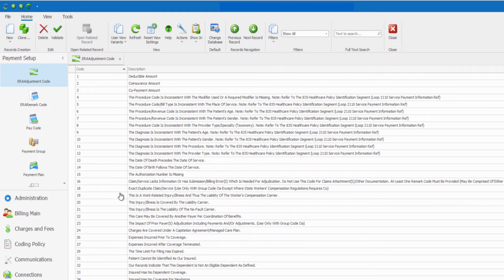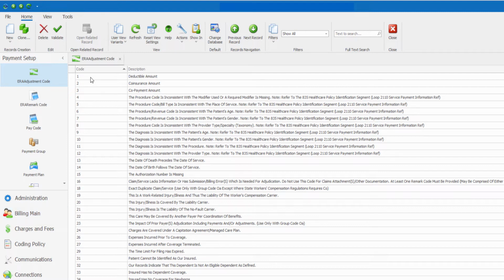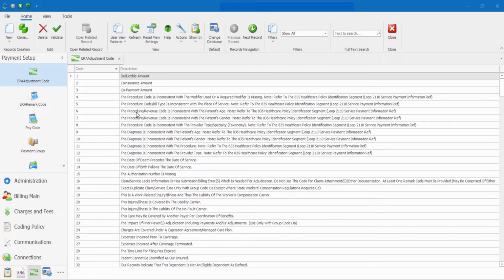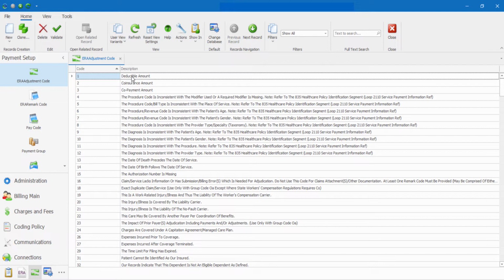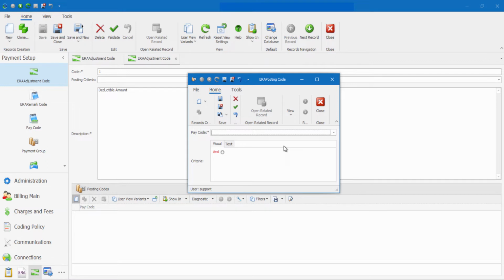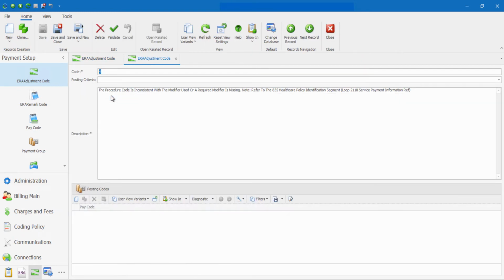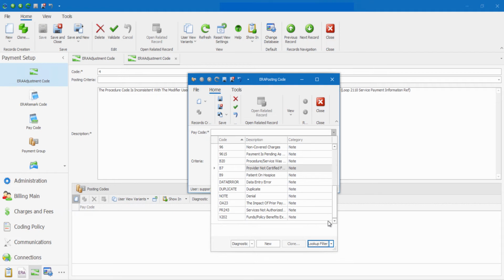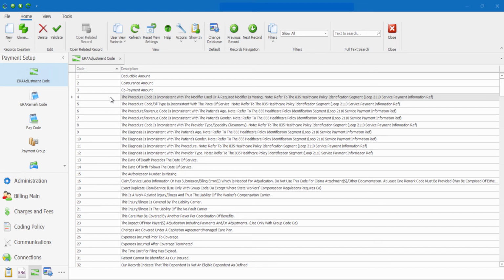Optimax Payment Posting Overview Part 2